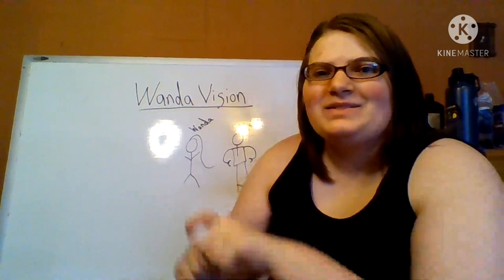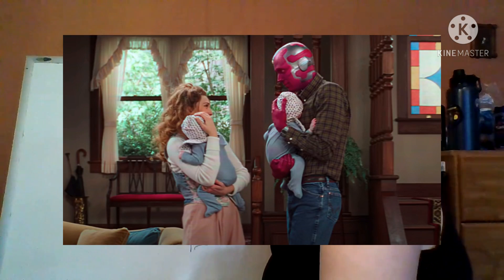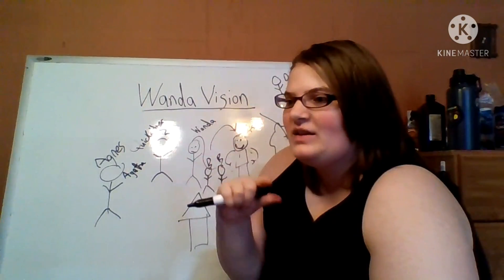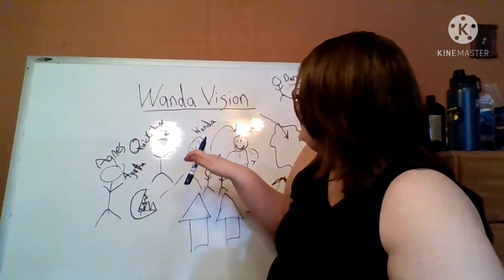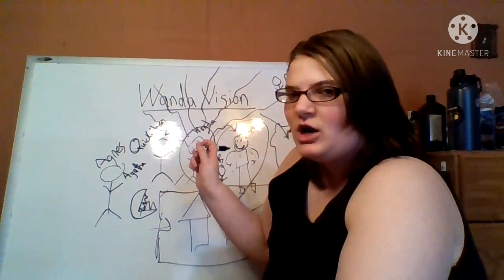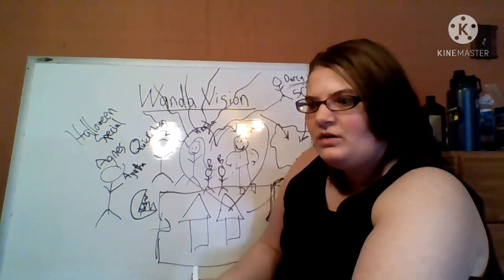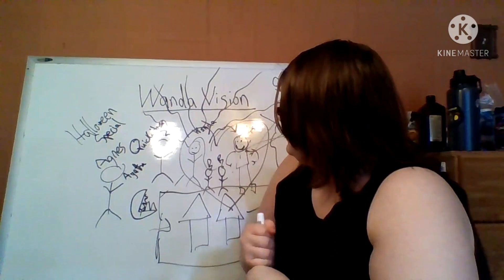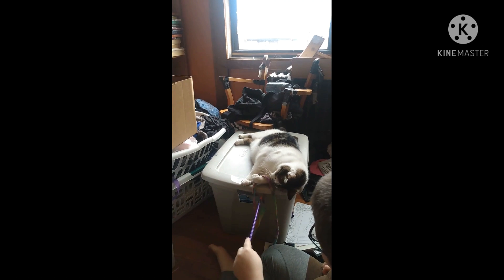So Here's What's Happening in WandaVision I Think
Here I try to guess what happens in Wanda Vision from the collection of memes and conversations I've had. Let me know how close I am. This show is very weird
Help me buy a wheelchair